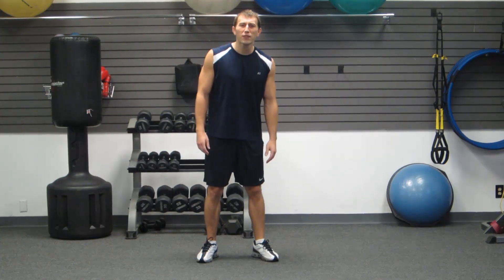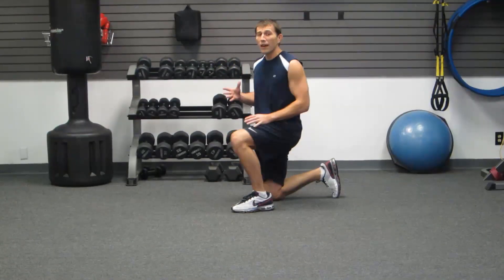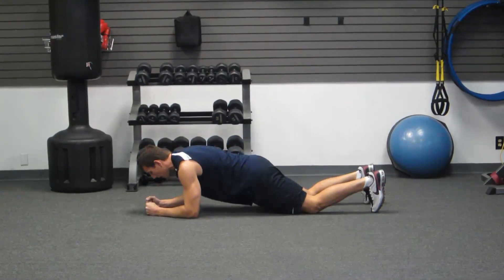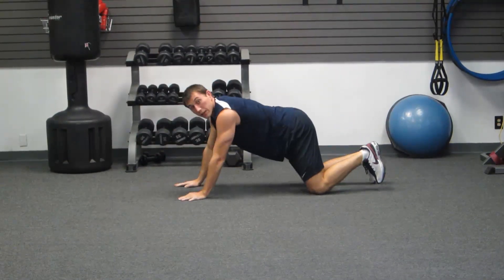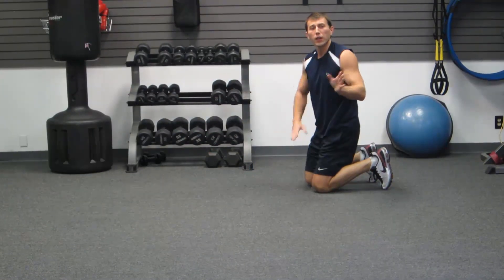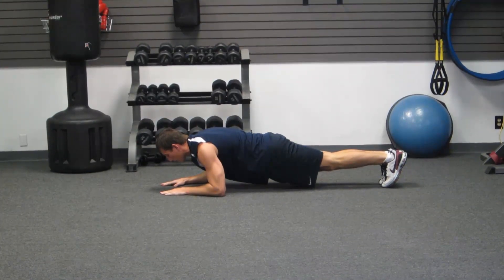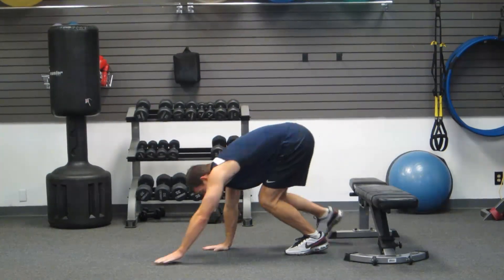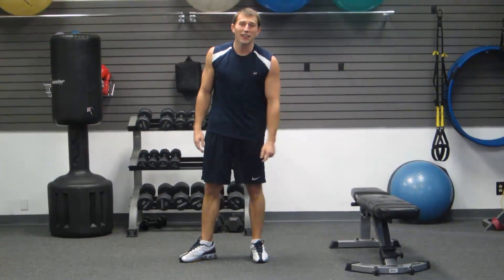How To Plank Exercise | Plank Variations for Beginner thru Advanced | HASfit 110911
Looking for How To Do A Plank? This video shows 4 different versions of the plank for different fitness levels. for the workout's instructions, more videos, free meal plans, and other health tips. for the best free workout exercise routines for men and women at home or in gym.